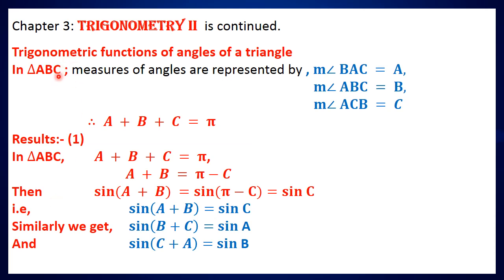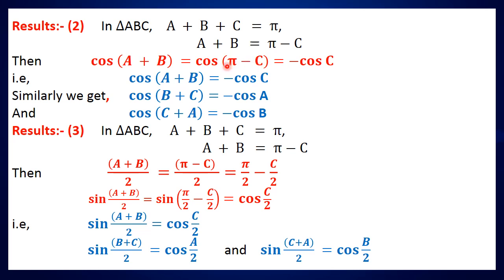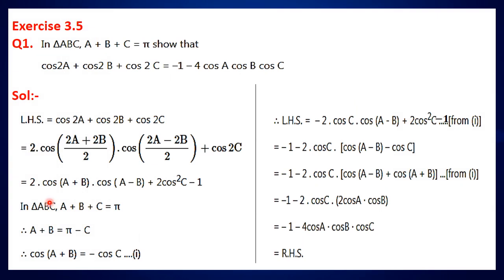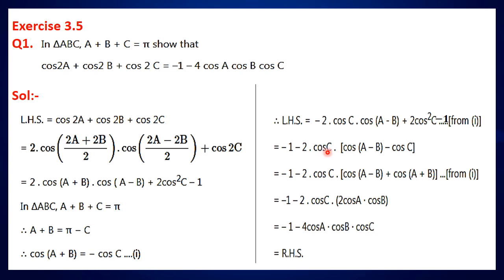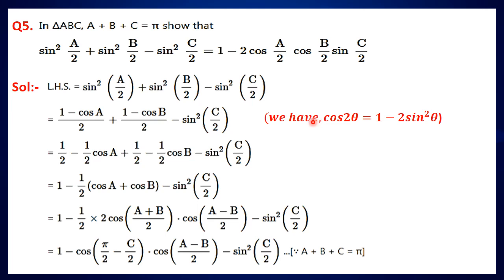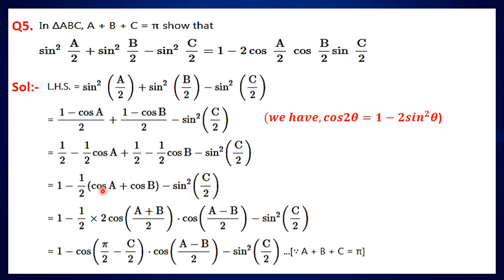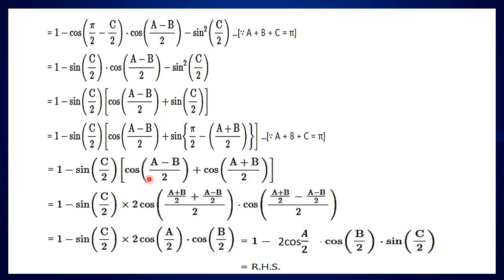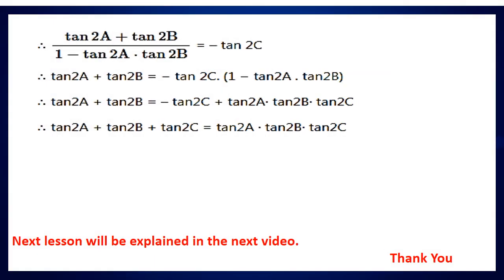Video 9- Trigonometry 2